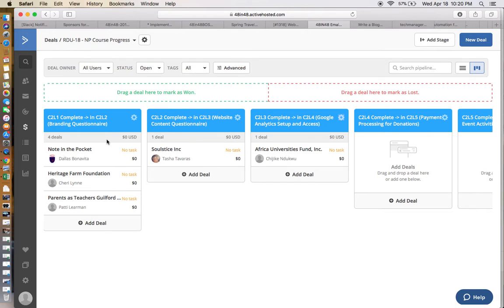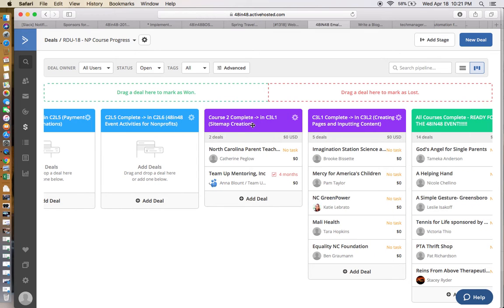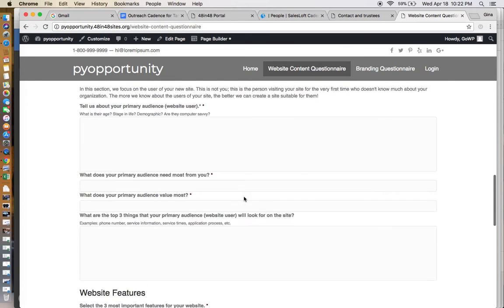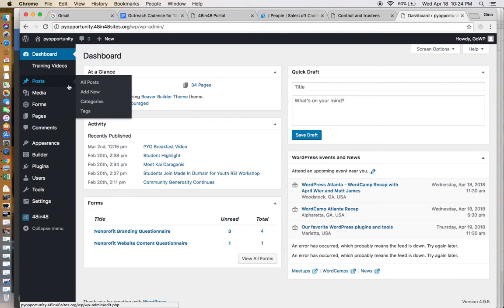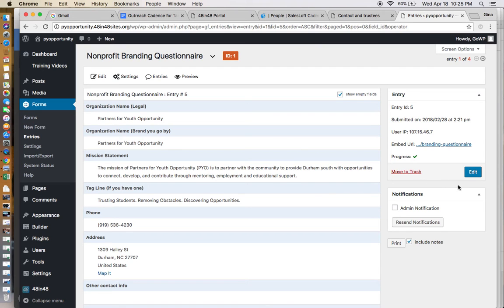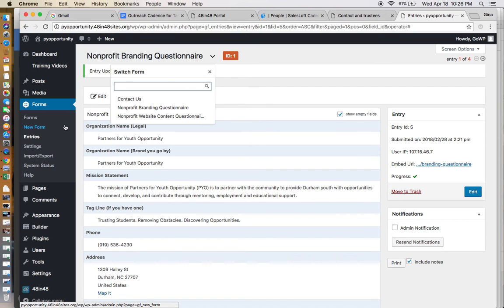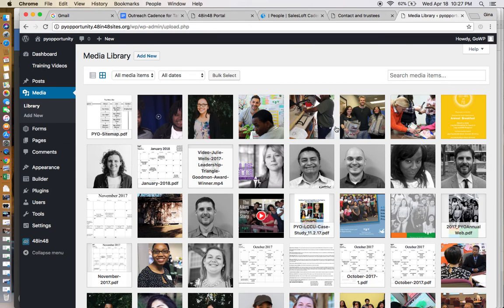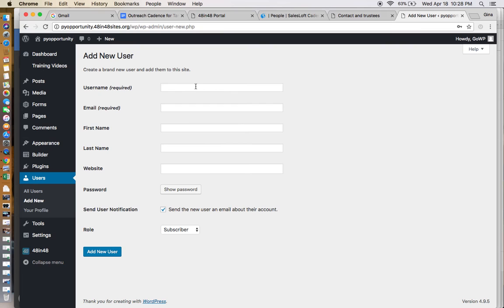Understanding the Coursework and Staging Site for PMs